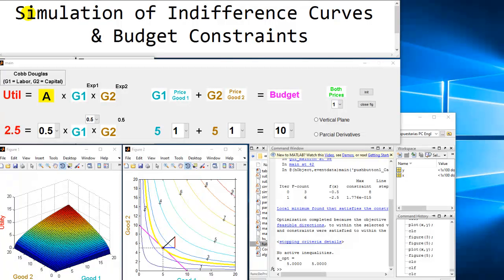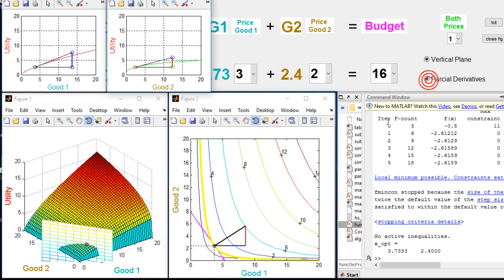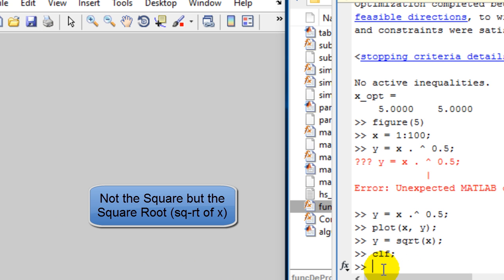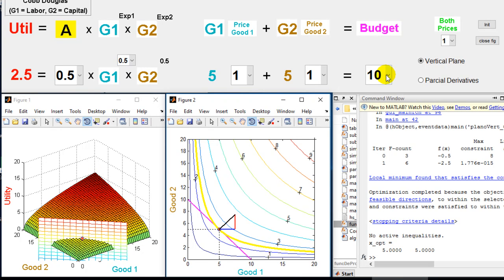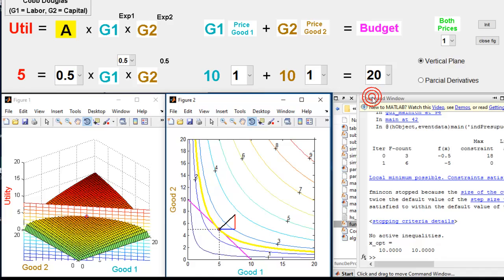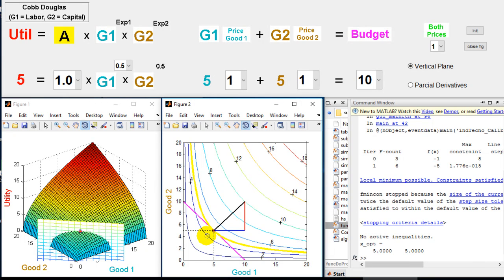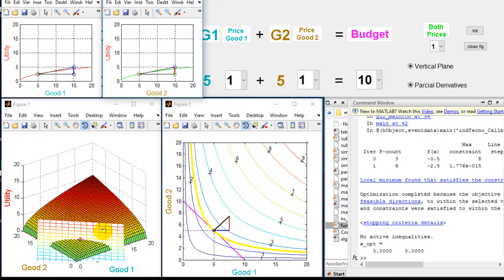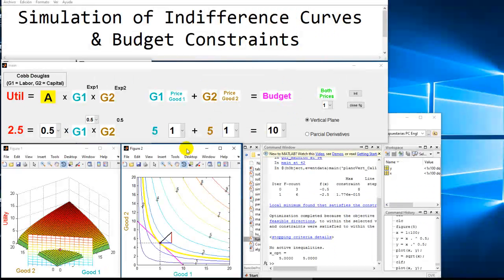Simulation Indifference Curves and Budget Constraint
Microeconomics concepts, useful to understand the Medium Run: in this video we will see a Simulation of Indifference Curves and Budget Constraint